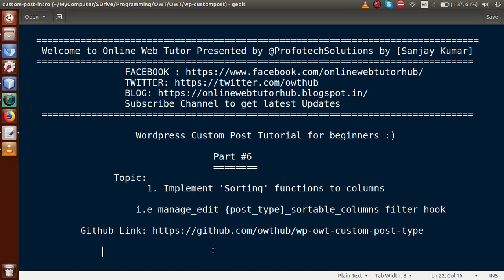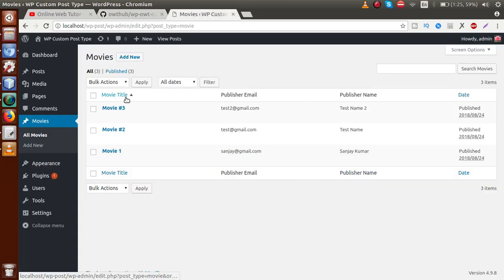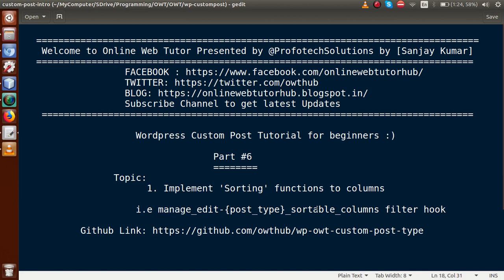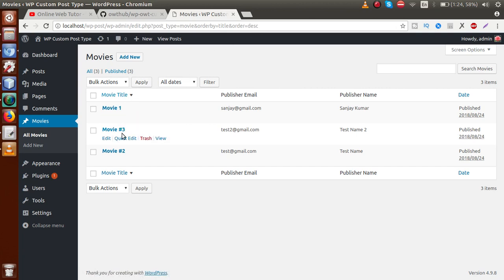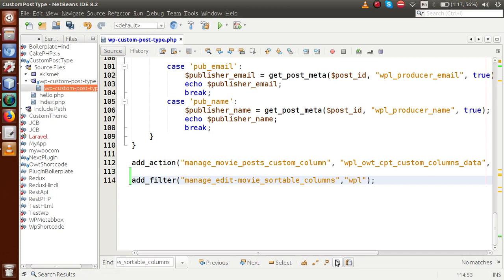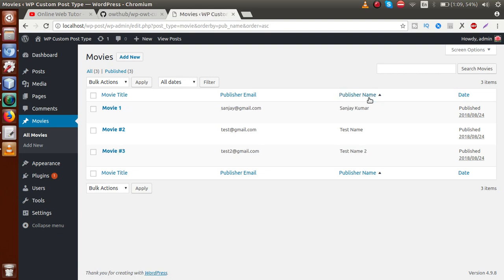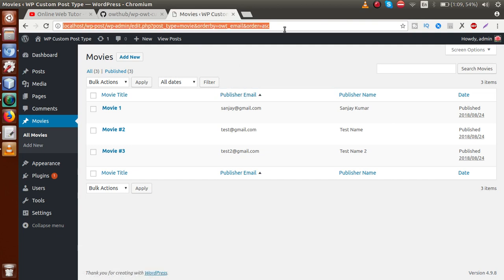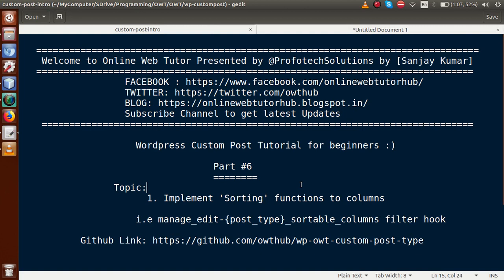Wordpress Custom Post Type Tutorial for beginners from scratch (Part#6) | Sortable Function Columns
In this video session we will learn about:

HOW CAN WE MAKE SORTABLE FUNCTION TO CUSTOM POST TYPE